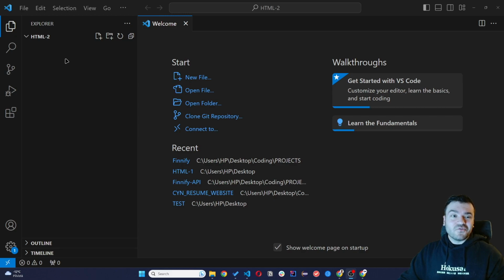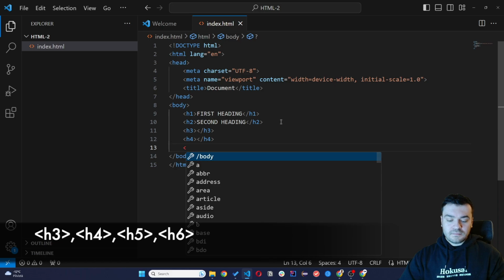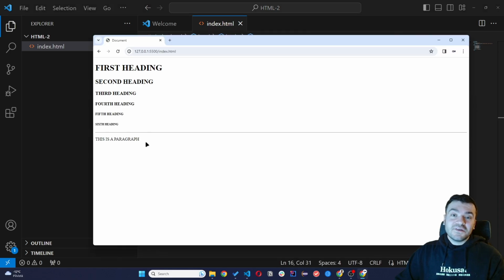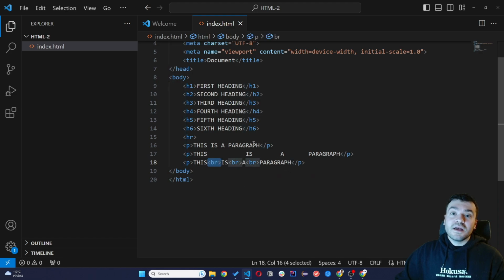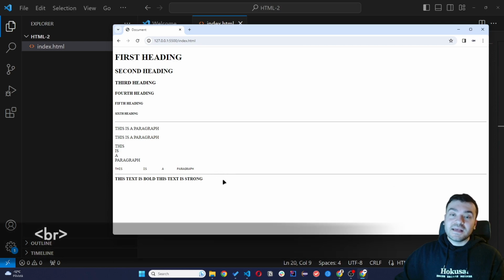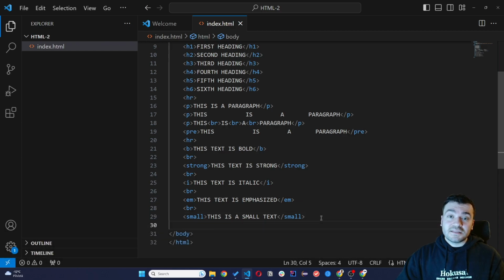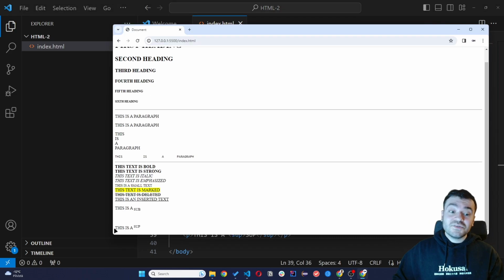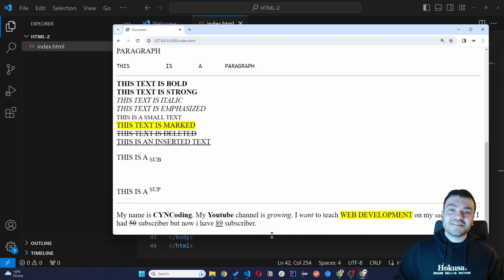LEARN HTML [ Part 2 ]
🚀 Welcome to Part 2 of our "LEARN HTML" series! 🚀

In this installment, we delve deeper into the world of HTML, exploring key concepts and hands-on exercises to reinforce your learning. Whether you're a beginner or looking to refine your skills, this tutorial is designed to help you master HTML and take your web development journey to new heights.

🔍 Topics Covered:

- Headings
- Paragraphs
- Text Formatting

Solidify HTML Fundamentals: Build a strong foundation for web development.
Hands-On Learning: Apply what you learn with interactive exercises.
Prepare for Part 3: Get ready for even more exciting HTML content!

Share your thoughts, questions, and suggestions in the comments below.
What topics would you like to see covered in future videos?

🚀 Thank you for being part of our coding journey! Let's continue building amazing things together. 💻✨